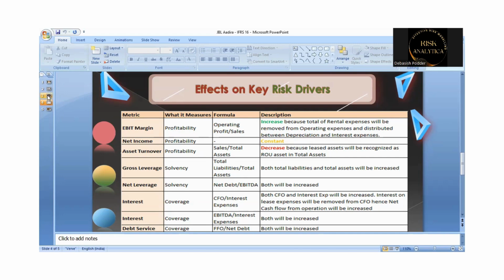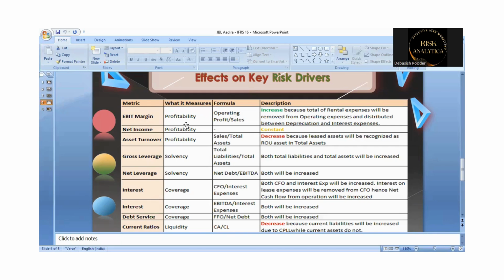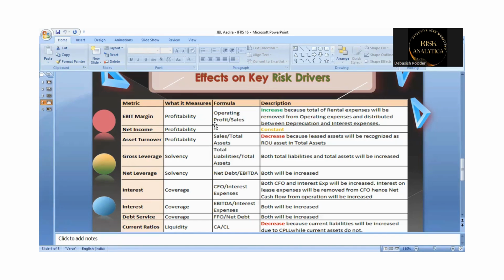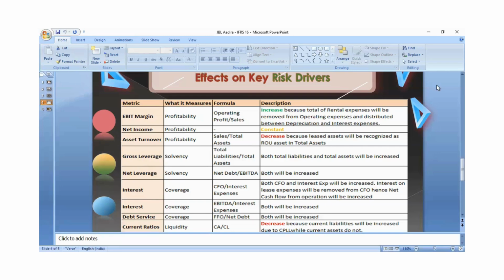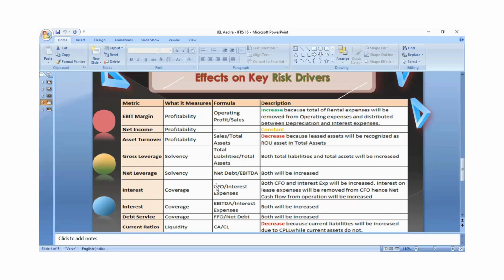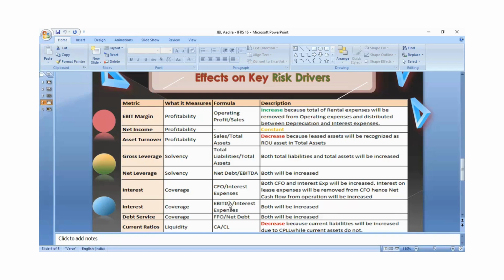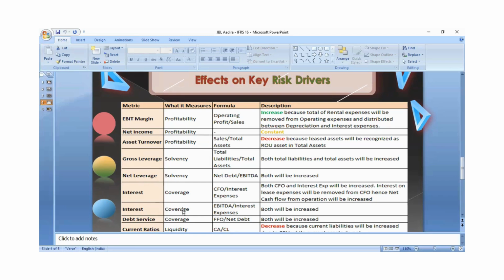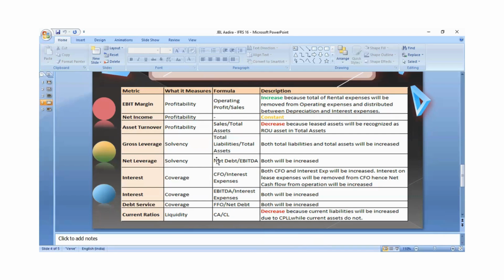IFRS 16 Session 2 - Impact Analysis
Risk drivers/ Risk variables/Various Financial Ratios has significantly impacted post implementation of IFRS 16